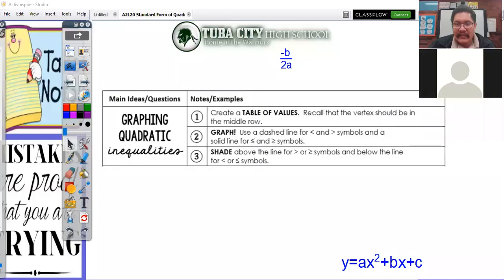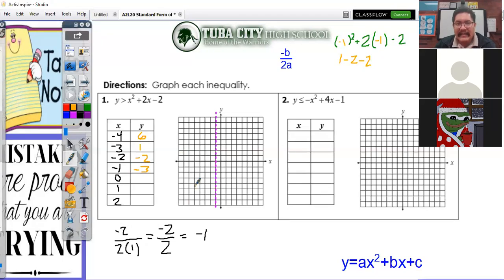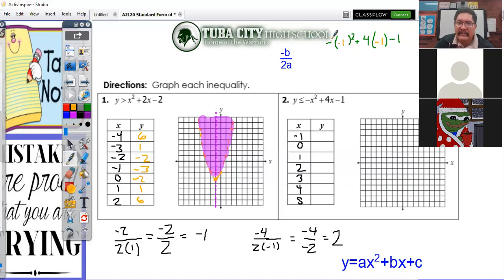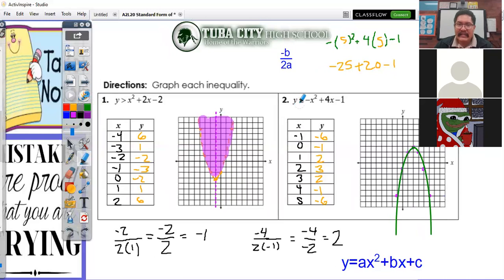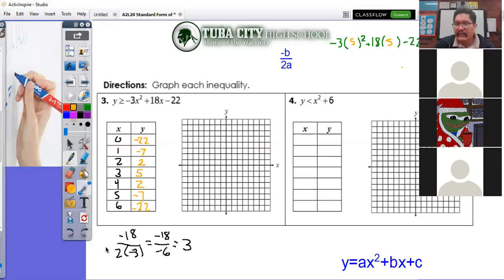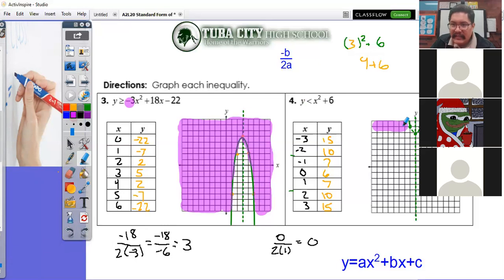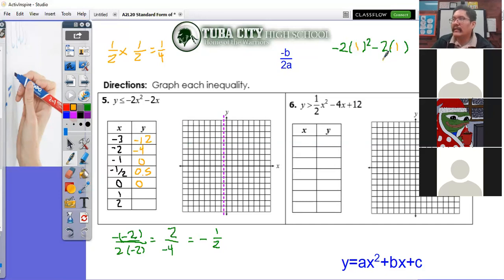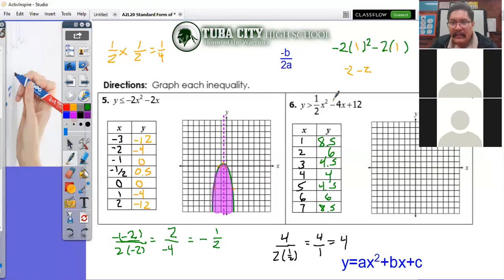10 26 2020 Graphing Quadratic Inequalities [Part 2]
Power school testing will open this week finish by the end of the week.